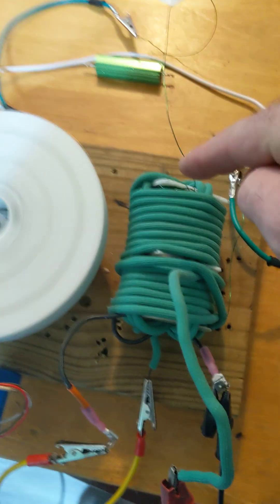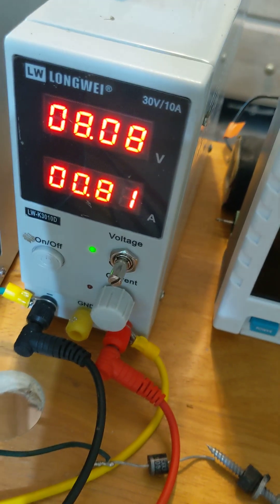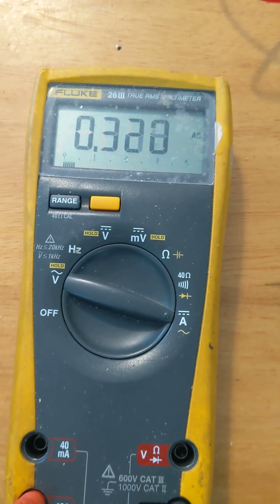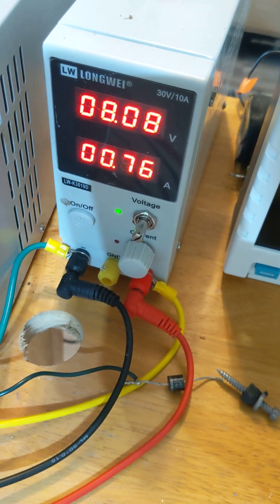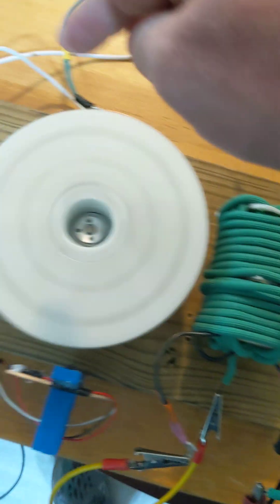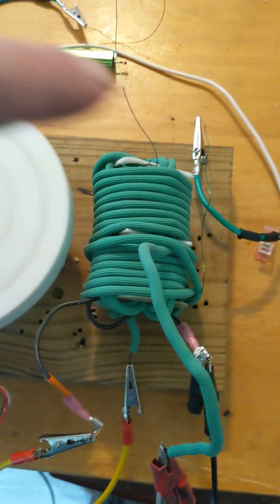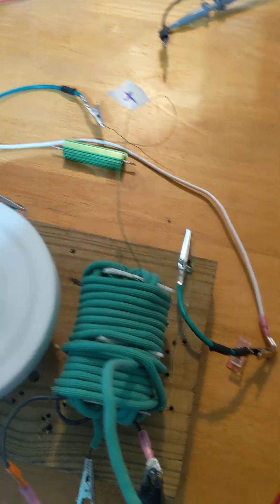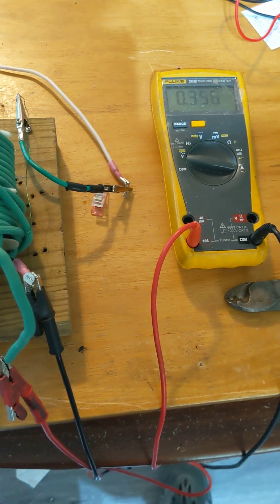permanent magnet rotor. tapping core currents and secondary currents